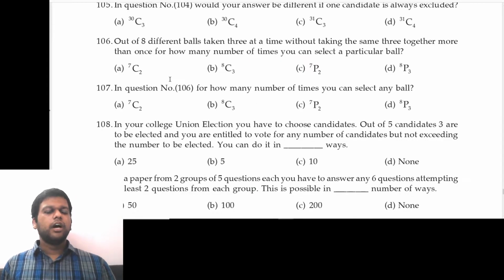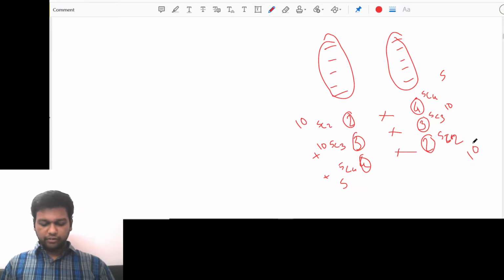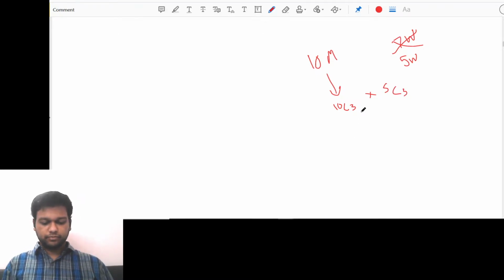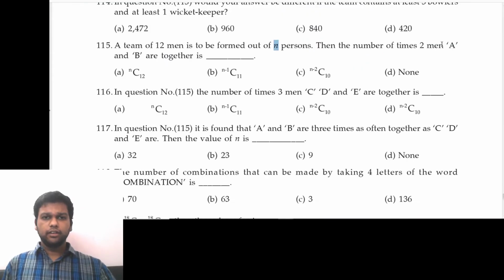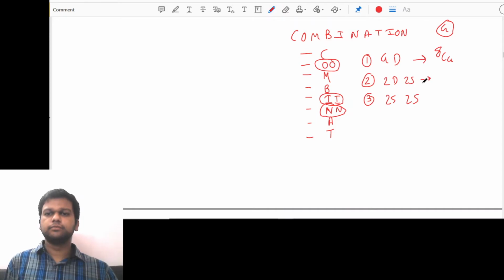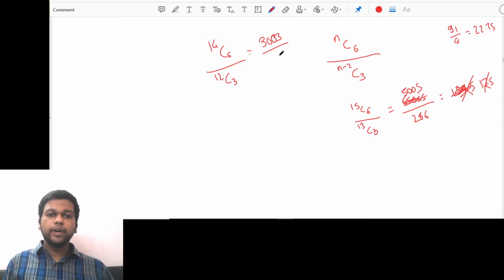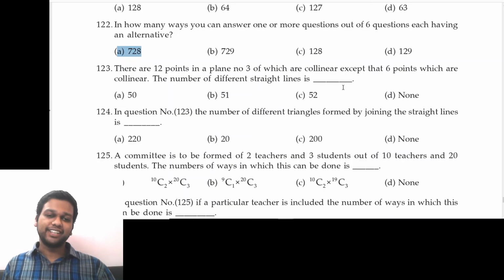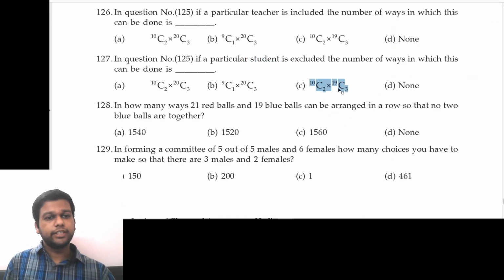Permutations & Combinations | Additional Question Bank Q. 106 to Q. 127 | CA Foundation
250+ questions FREE across all chapters, no payment needed.

Solving the questions as fast as possible is the first priority in CA Foundation Business Mathematics, Logical Reasoning and Statistics paper. Along with all the resources, the most important one is Additional Question Banks in ICAI Study Material. Many students have expressed that the Additional Question Banks are a bit difficult. Thus this series is aimed at helping you solve those questions and that too in the fastest possible way.